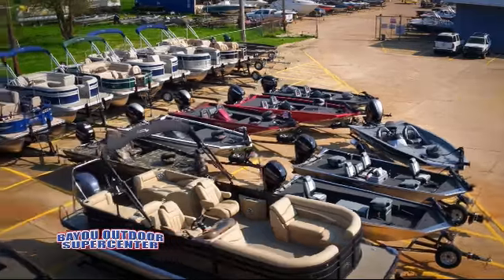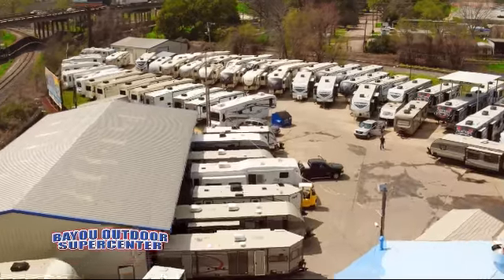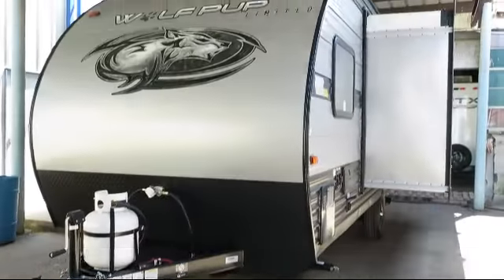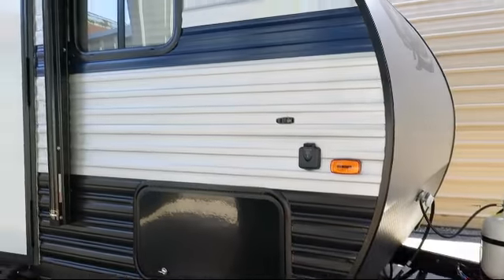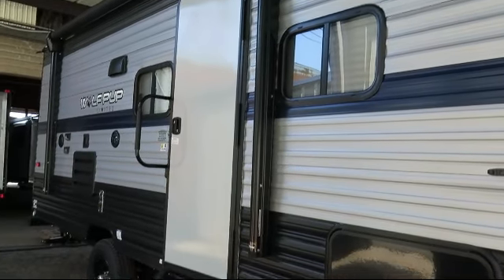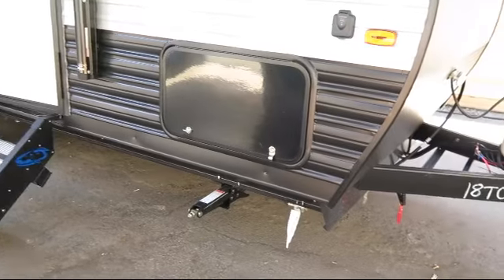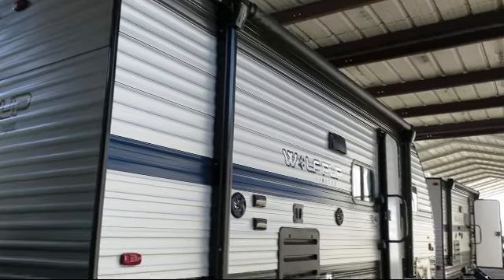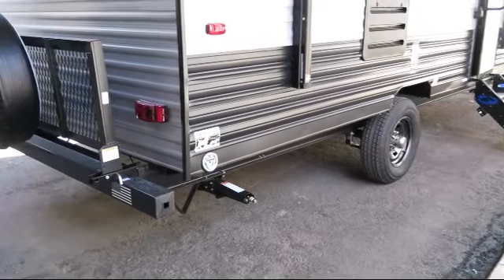*$15,995* 2020 Forest River Cherokee Wolf Pup 18TO Travel Trailer For Sale In Bossier, Louisiana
2020 Forest River Cherokee Wolf Pup 18TO Stock Number: 21363 Vin:21363

Bayou Outdoor
1800 Barksdale Blvd.